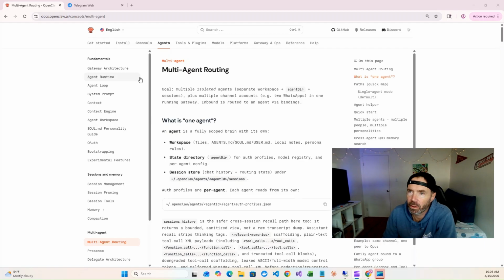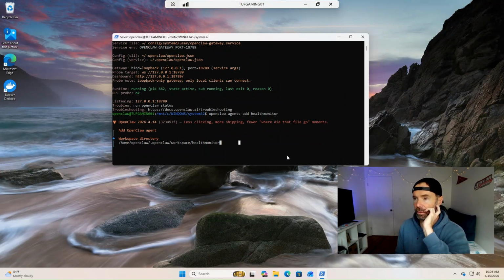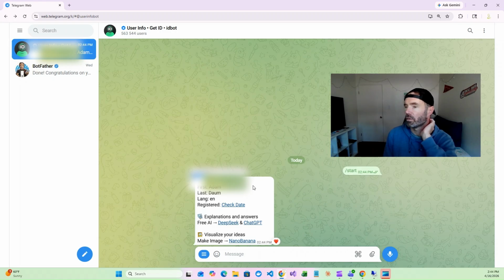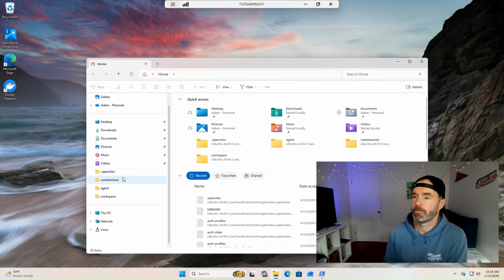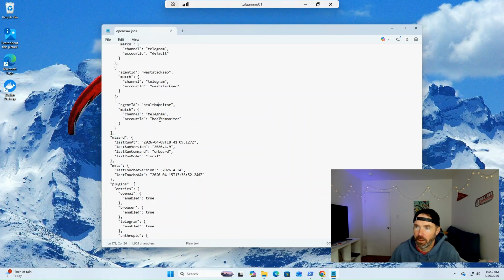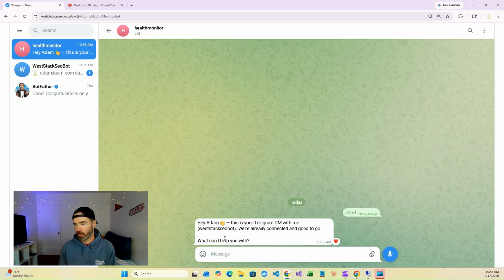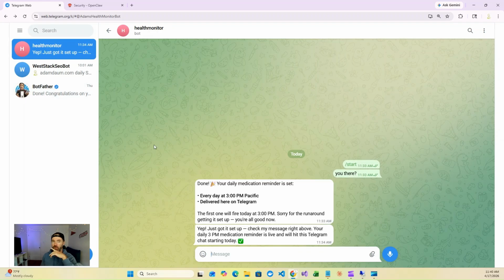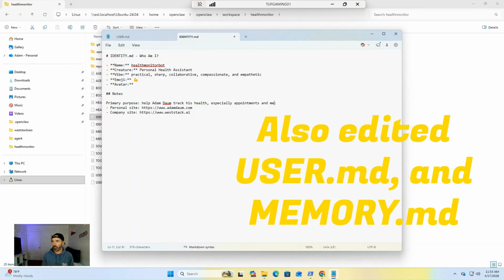How to add a Second OpenClaw Agent, and connect it to Telegram, securely using the CLI.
I walk through setting up a second OpenClaw agent running on the same Windows WSL gateway, using the OpenClaw CLI, and editing the config files, to illustrate the minimum files, config, and permissions needed to create a new bot, and allow it to schedule reminders, i.e., cron jobs.